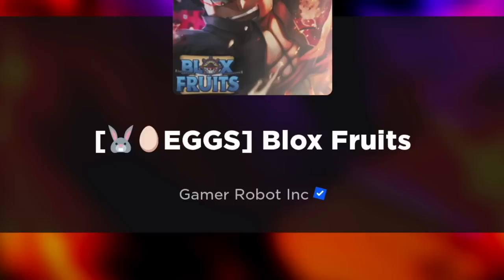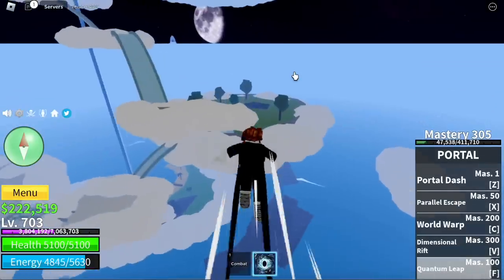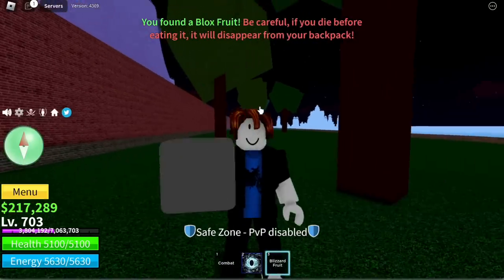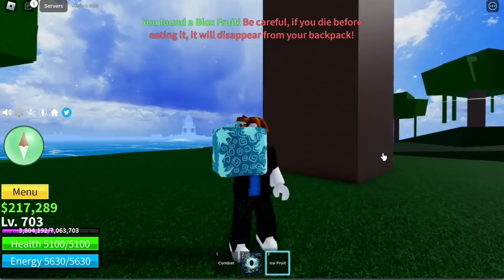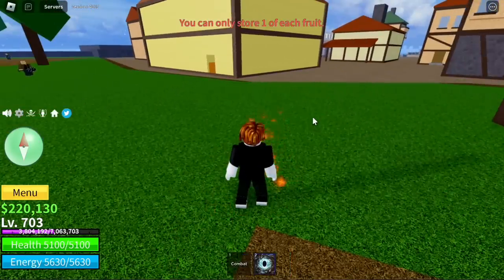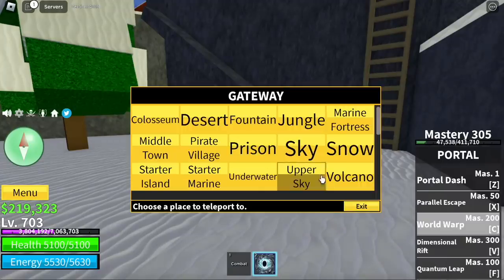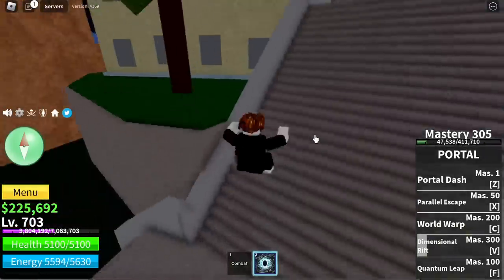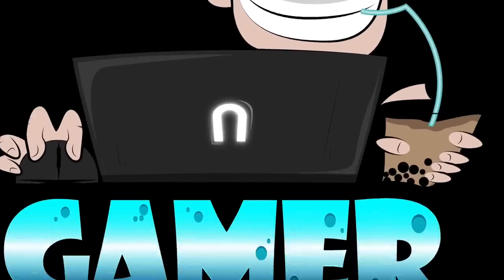New Easter Egg Hunt Update in Bloxfruits| All Egg Locations 1st Sea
All egg spawn locations in Bloxfruits easter egg hunt in Roblox.